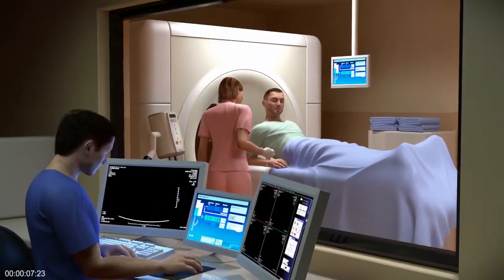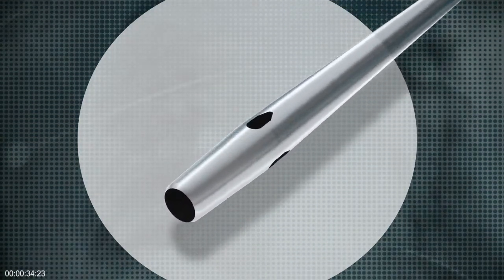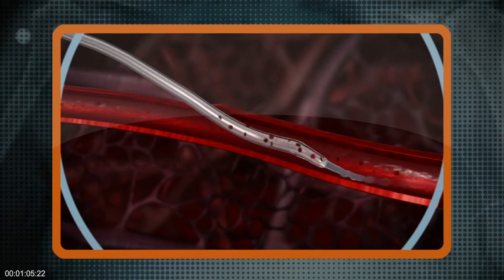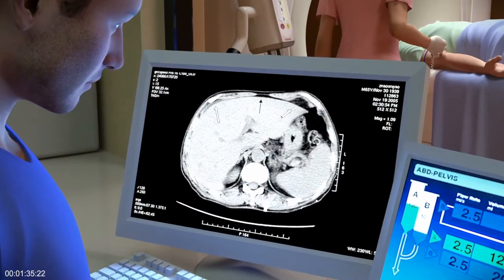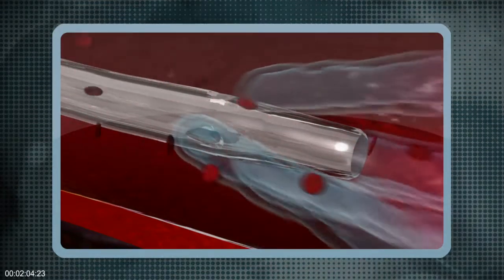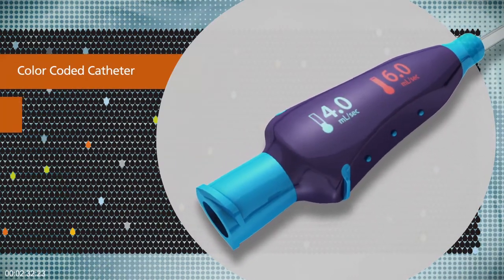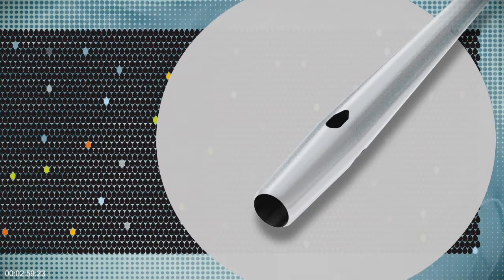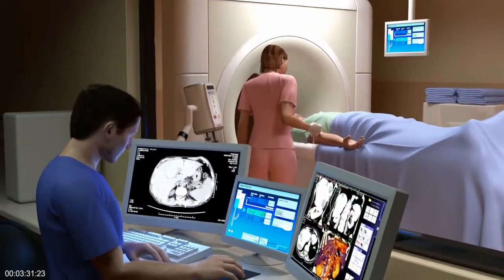Portfolio - Medical Catheter Process